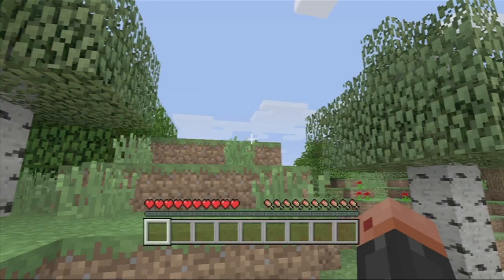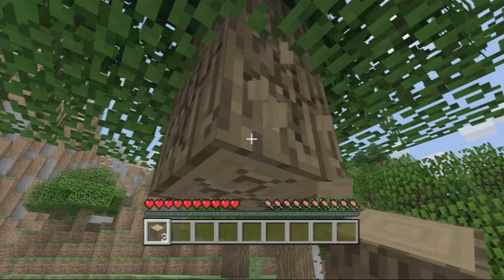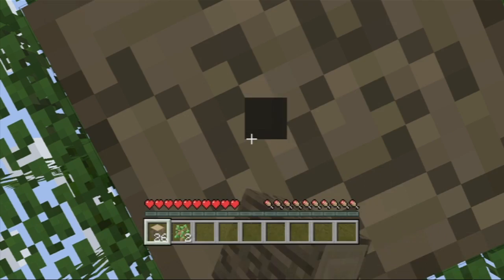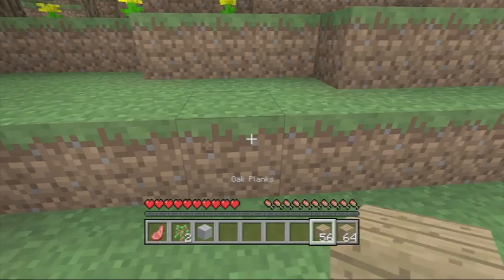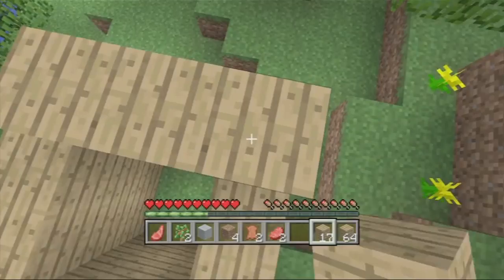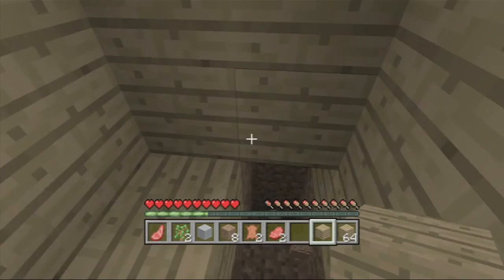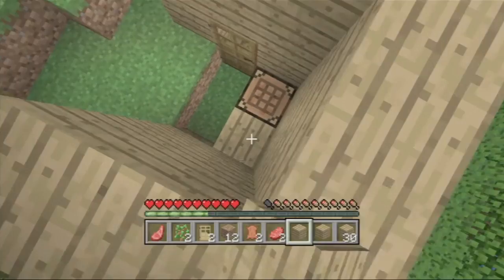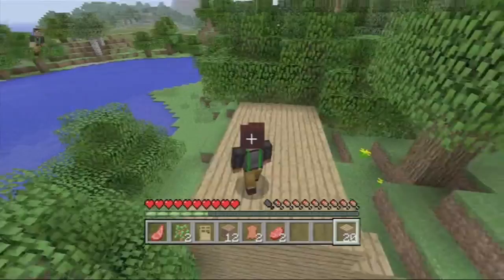MINECRAFT Lets play!! Episode 1 Building a Shelter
HI guys if you enjoyed the video then like and subscribe and also I would really appreciate a sub so much because this video took me 1hour and 8 minutes to upload and also I will be making episode 2 soon so thanks for watching!